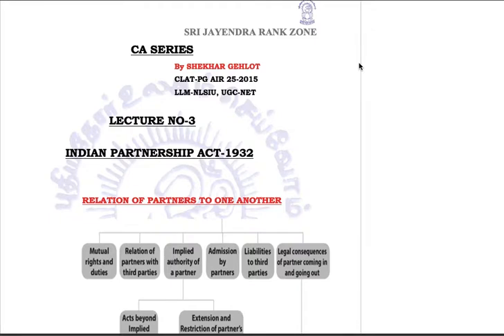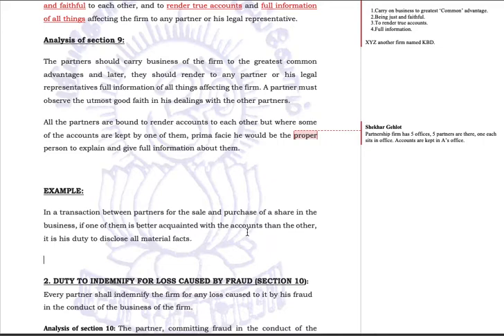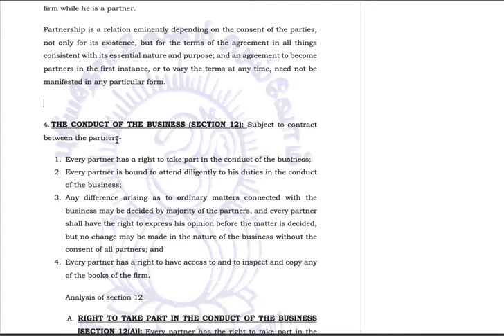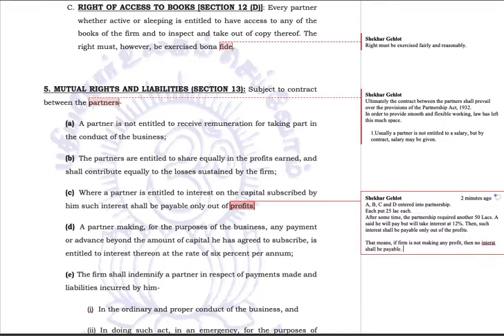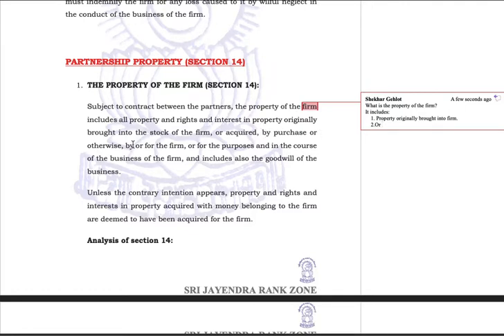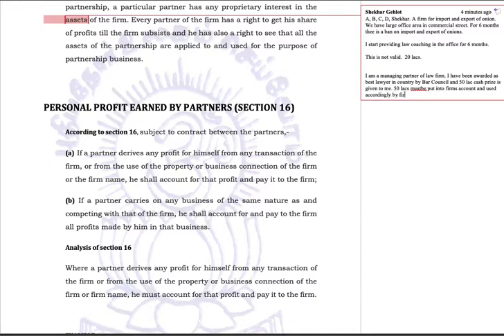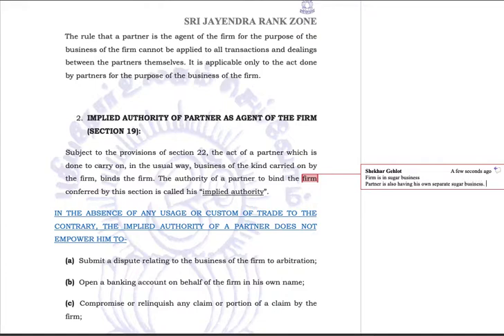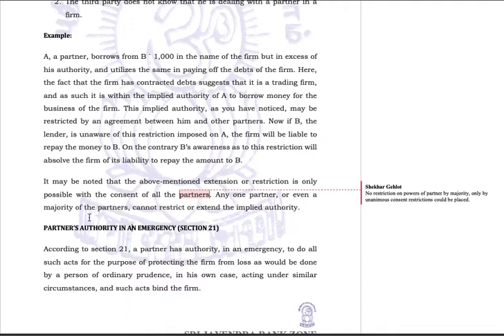CA/CLAT CLASSES | LAW | INDIAN PARTNERSHIP ACT-1932 | LECTURE 3